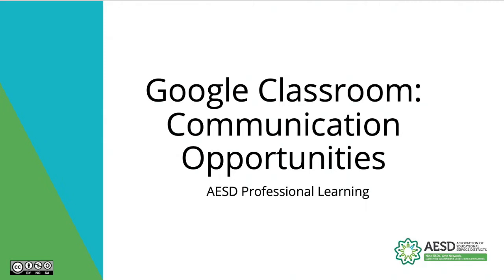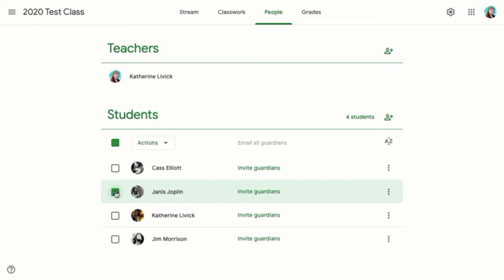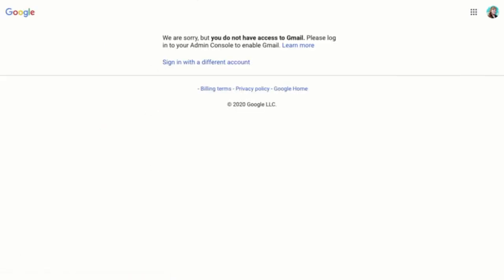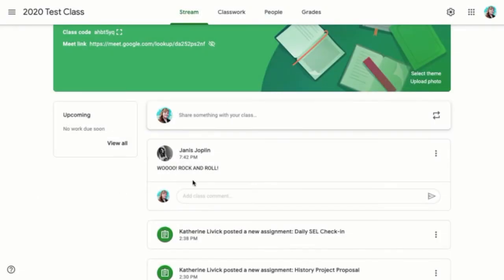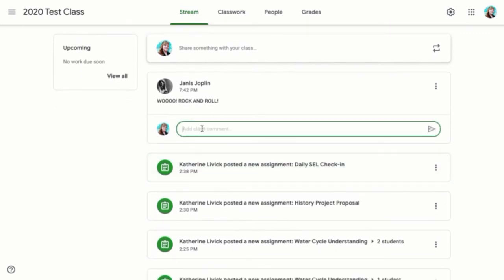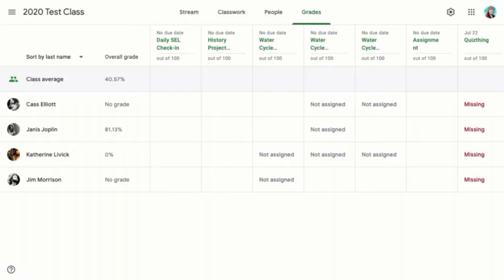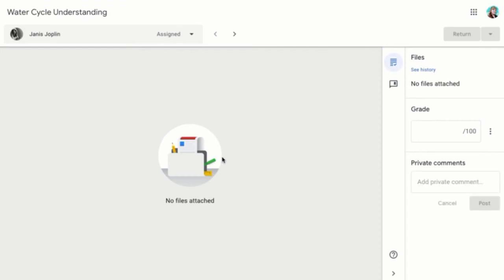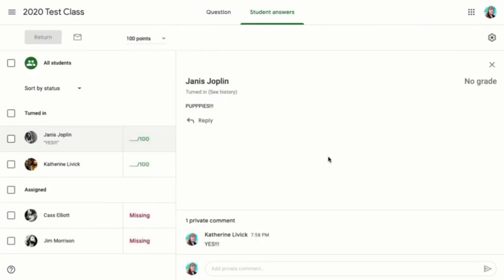LMSS: Google Classroom Teacher Communications